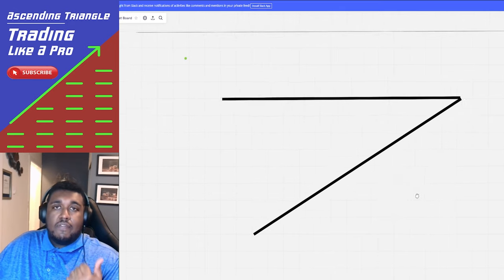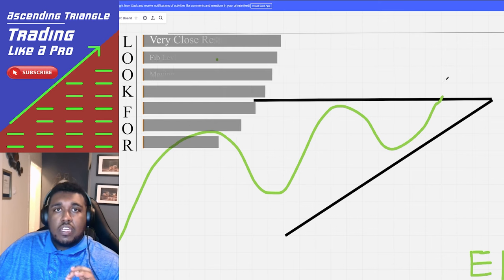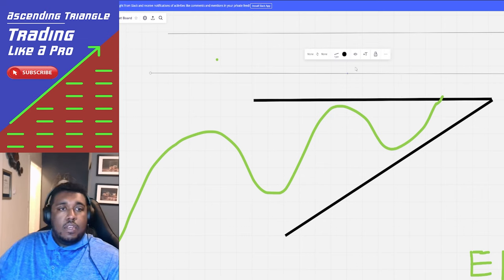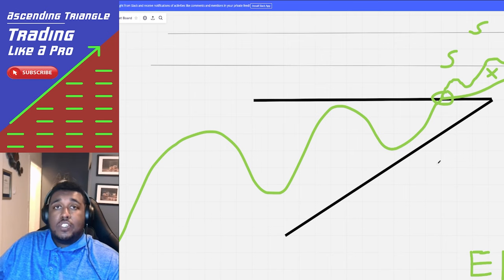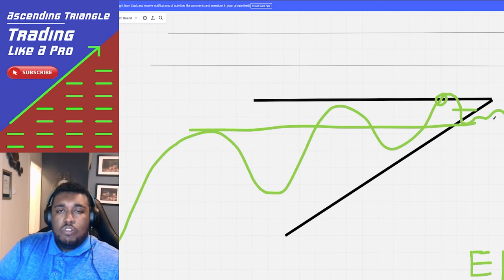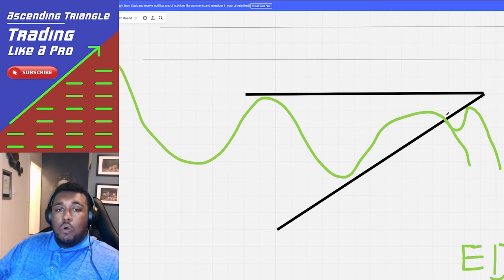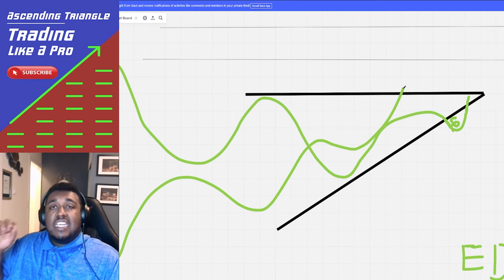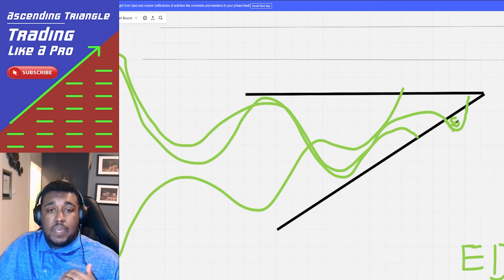The Ascending Triangle: What is it & How to Trade it?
An ascending triangle is a chart pattern used in technical analysis. It is created by price moves that allow for a horizontal line to be drawn along the swing highs and a rising trendline to be drawn along the swing lows. The two lines form a triangle. Traders often watch for breakouts from triangle patterns. The breakout can occur to the upside or downside

My New Channel For Breakouts and Published technical analysis

00:00 – Intro

00:45 – Continuation Pattern

02:54– Ascending Triangle